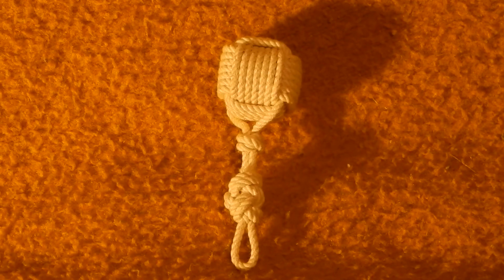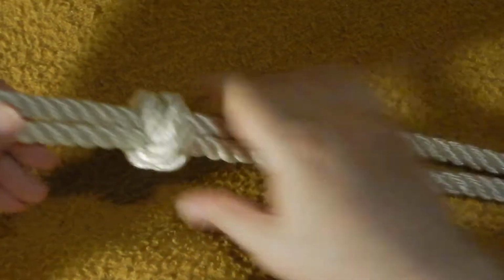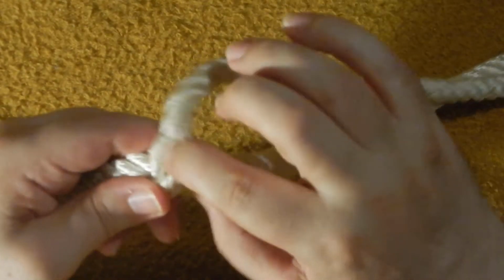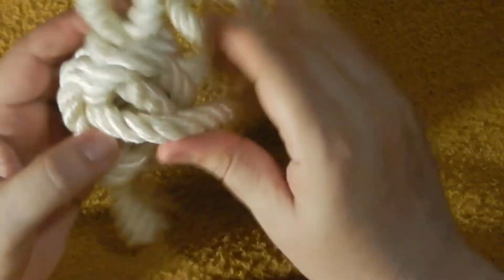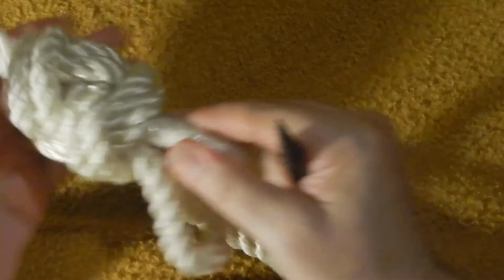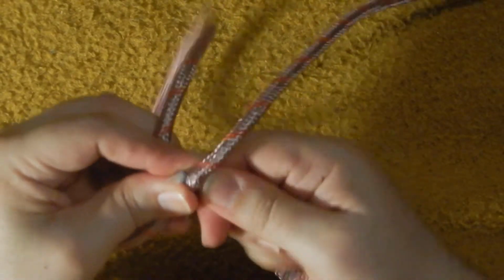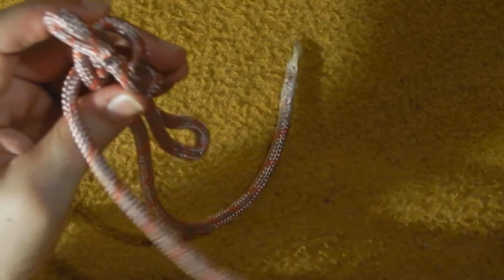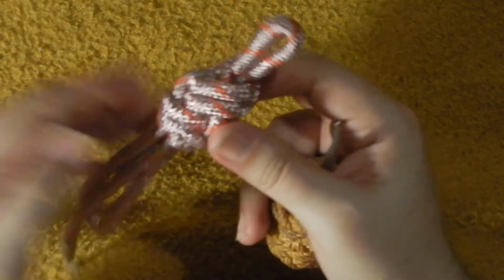Macrame Knots Monkey's Fist Finishing Step By Step Tutorial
Sailors Knotting Rope Work Useful For Macrame Artists.